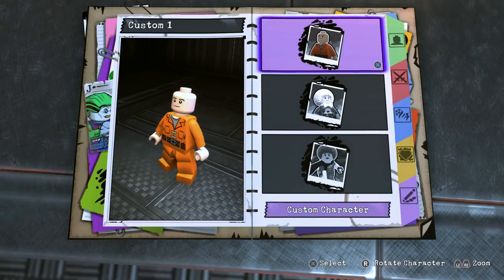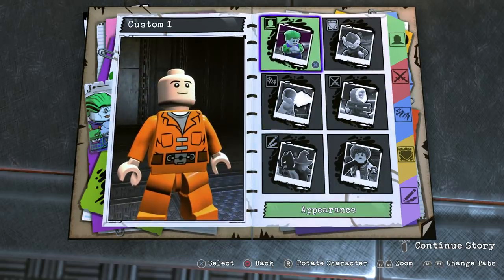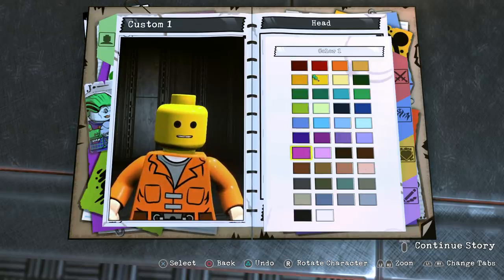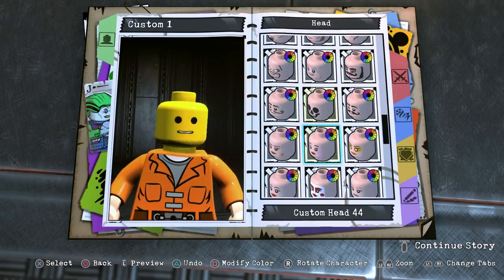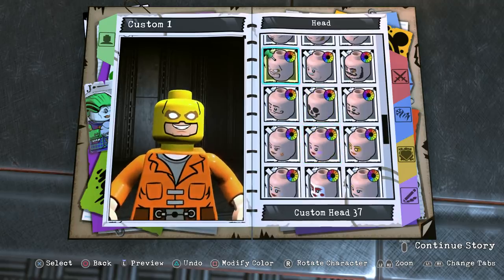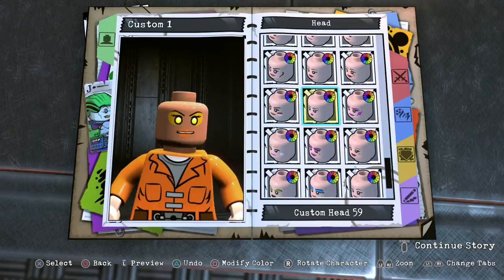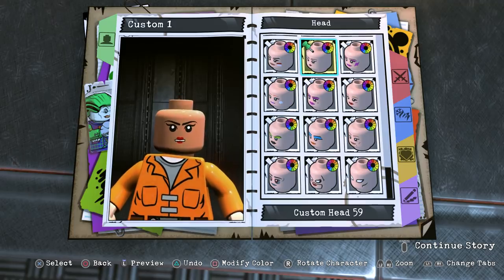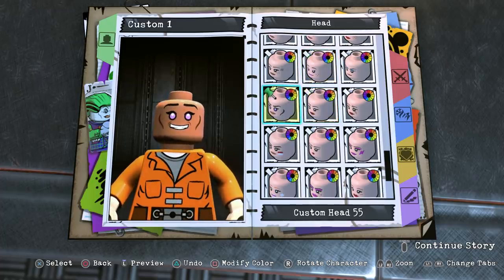WB Let Me Design An In Game Character in LEGO DC Supervillains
Blitzwinger Merch!

Lego DC Super-Villains is an upcoming Lego-themed action-adventure video game developed by Traveller's Tales, which serves as a spin-off to the Lego Batman trilogy and the fourth instalment in the Lego DC franchise. Unlike the Lego Batman trilogy, this is the first Lego video game to focus entirely on villains of the DC Universe, similar to the villain levels featured in Lego Batman: The Videogame. The game will be released by Warner Bros. Interactive Entertainment in October 2018.